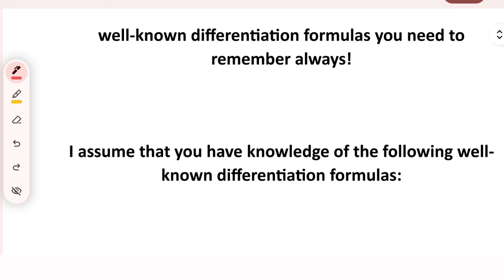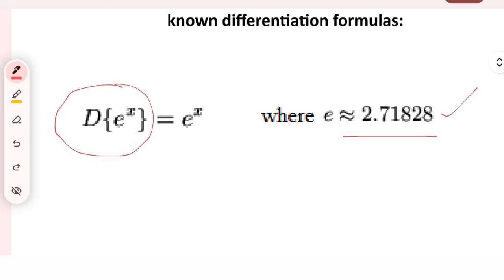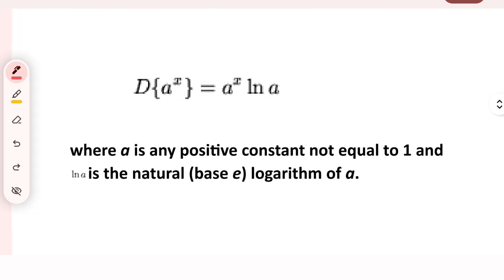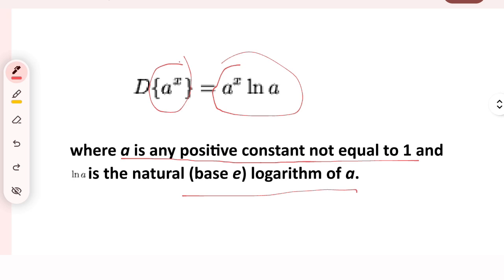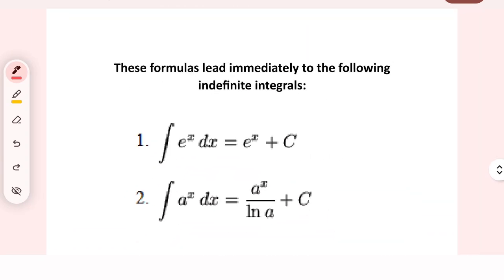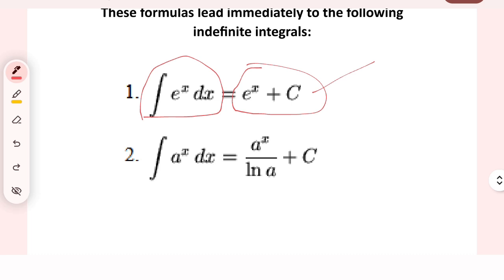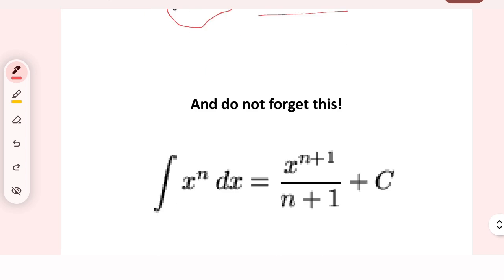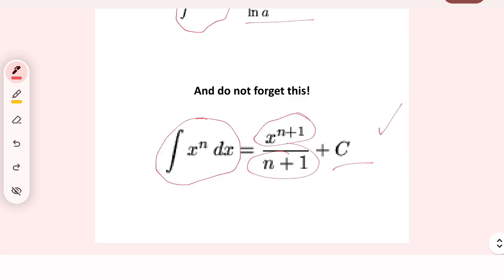Popular Differentiation Formulas to Memorize | Famous Derivative Equations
Learn to remember these Popular Differentiation Formulas.